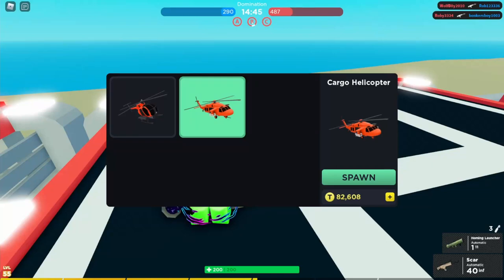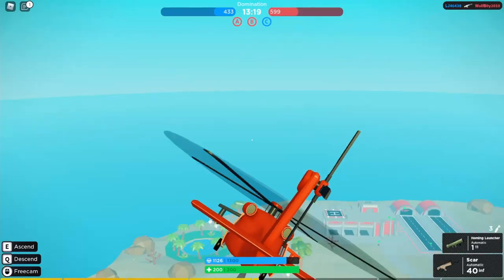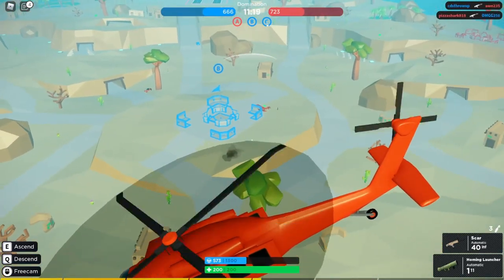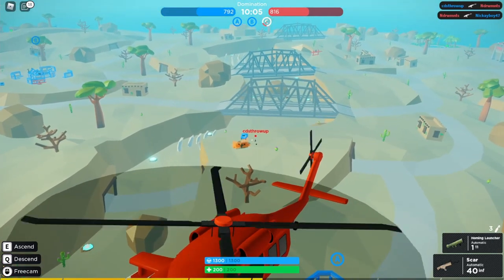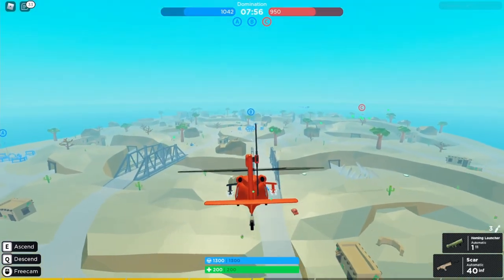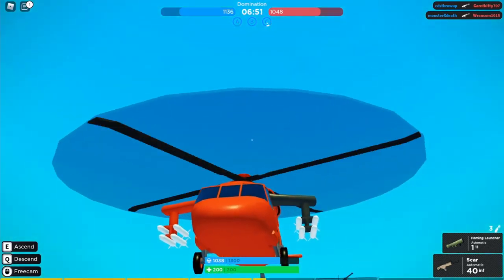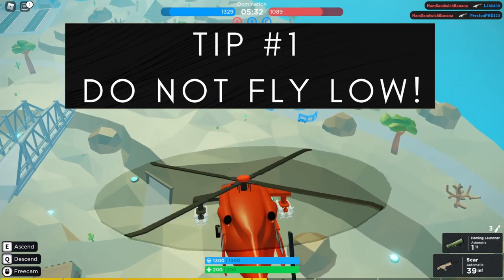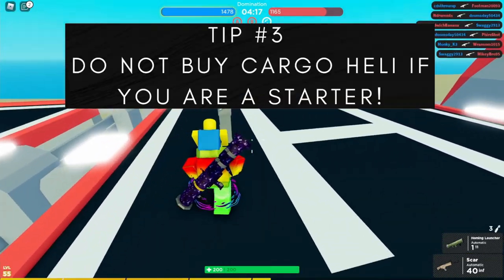The Cargo Helicopter can literally RAIN DOWN MISSLES!! (OP)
Hey guys, in this video I review the highly requested cargo helicopter! It really helps us out, like insanely much and it helps us reach our goal of 200 subscribers by the end of 2021!! Thank you all so much and love you all!  Ultra_Mango out!!